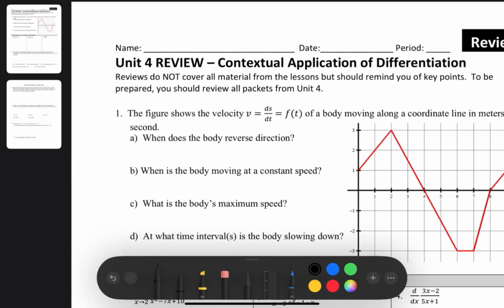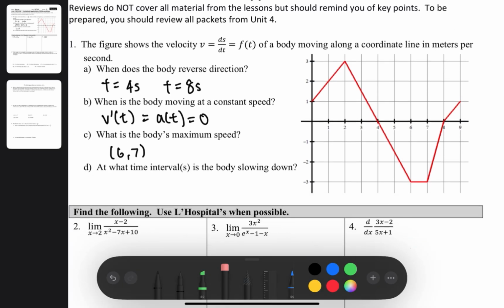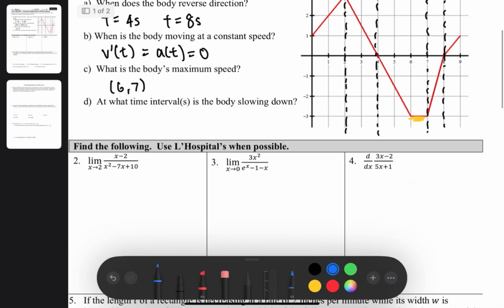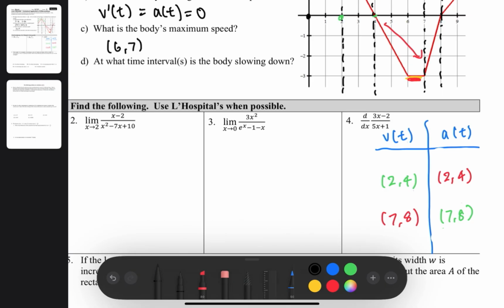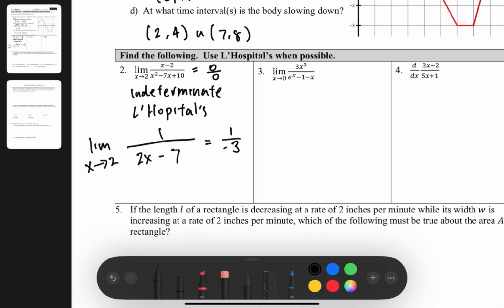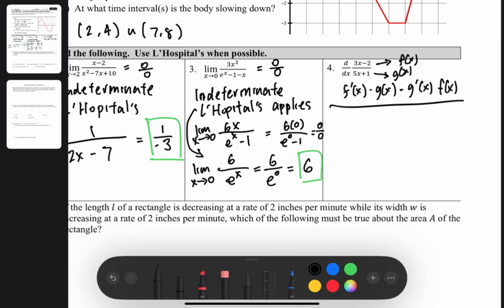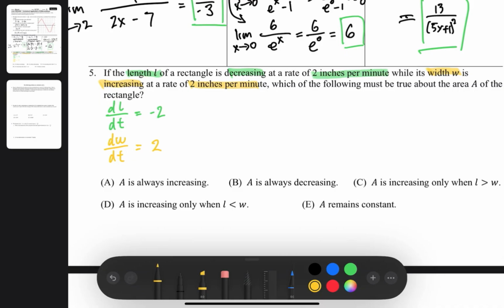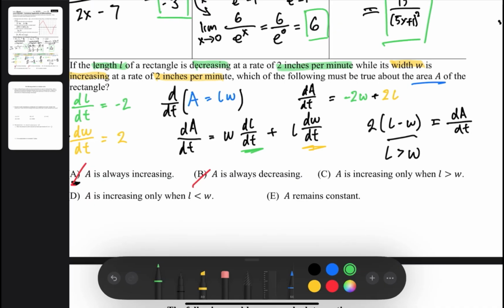AP Calc Unit 4 Practice FRQ Part 1